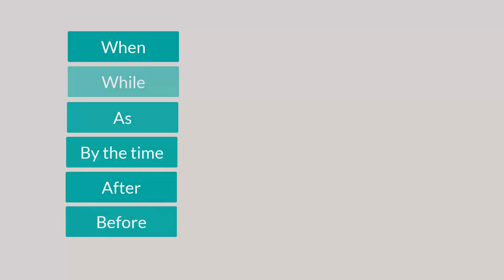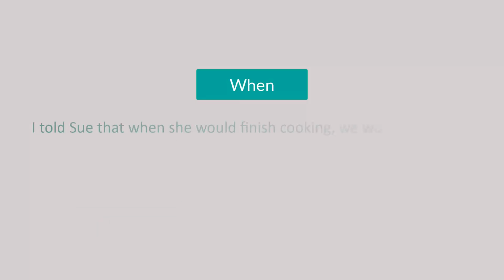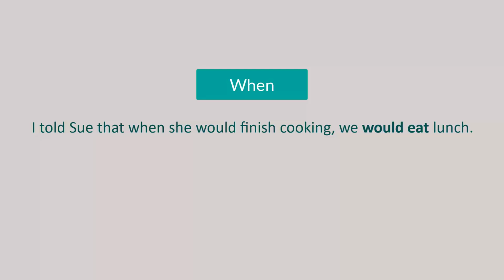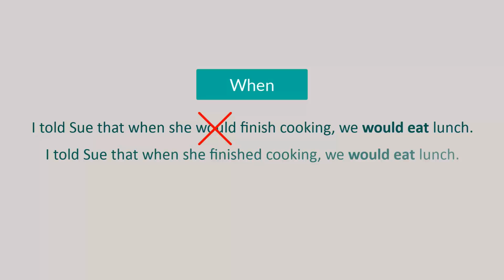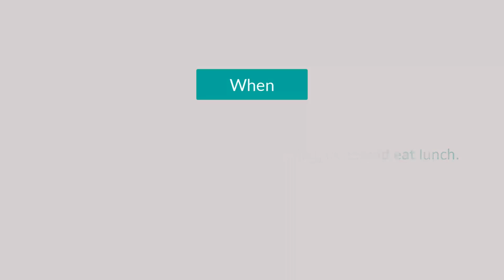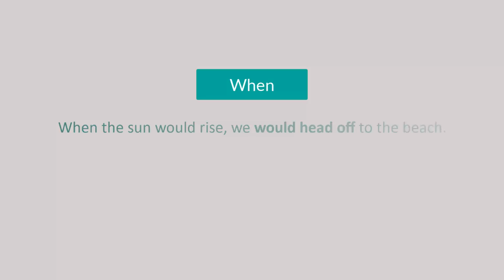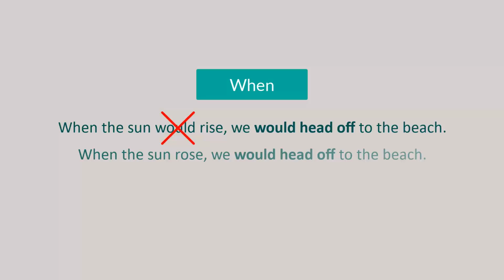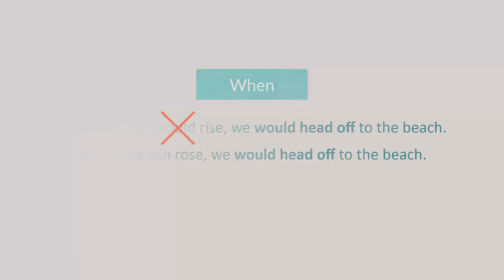Learn how to use the Future in the Past plus an 8 question quiz.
Watch this video to learn how to use the future tense in the past for upper-intermediate and above. Following a quick grammar lesson is an 8-question quiz.